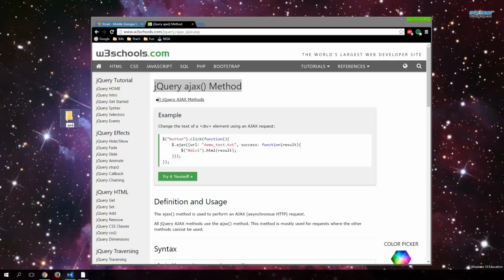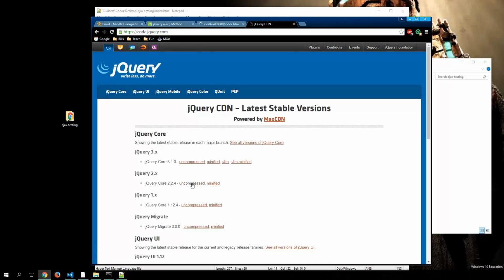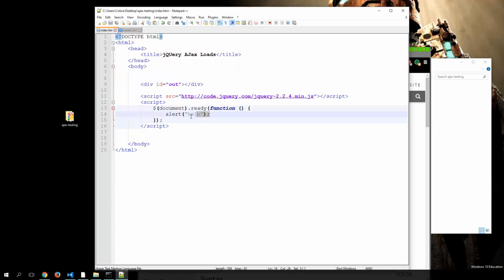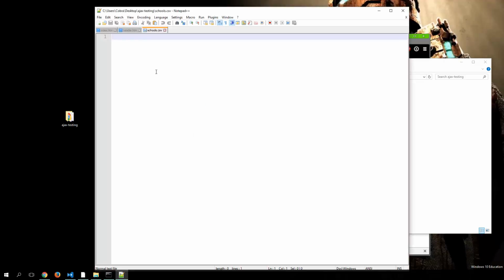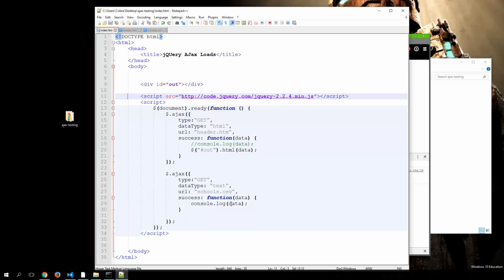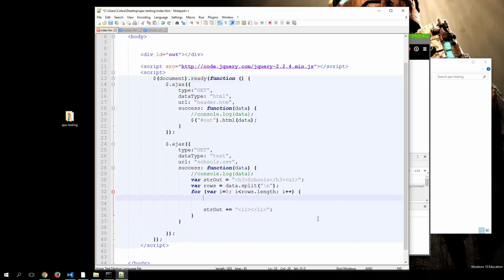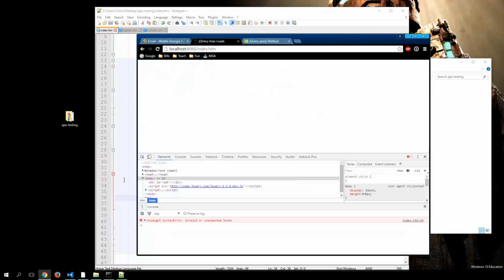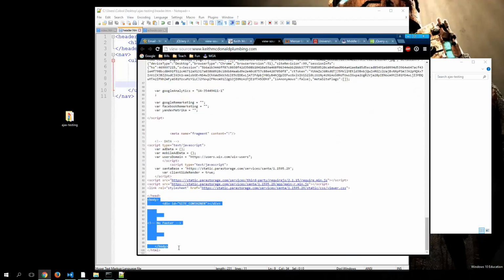Using AJAX to load stuff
I probably should have been more careful about where the attachments to page happens.  There's a bug such that if the 2nd ajax call gets finished first it won't display because the write out from the first ajax overwrites it.